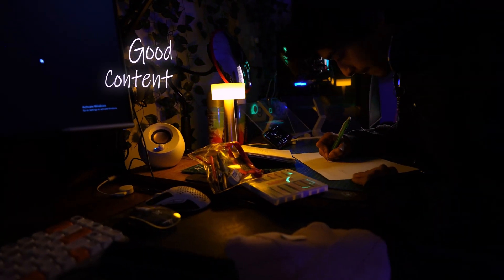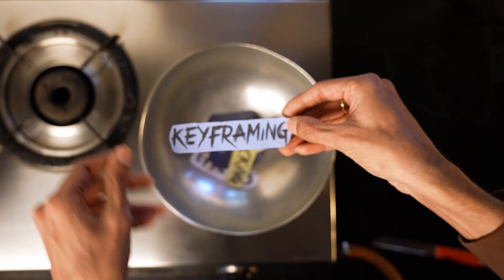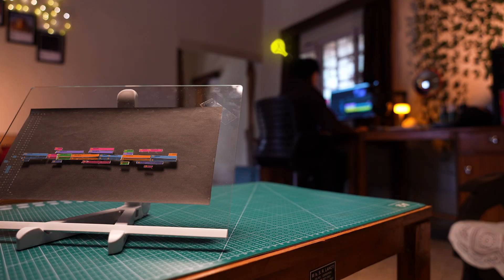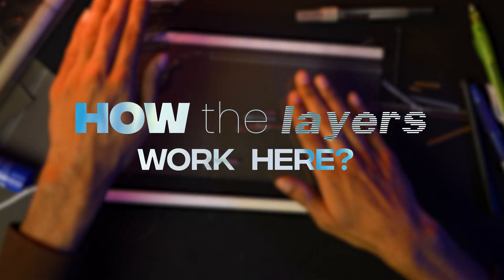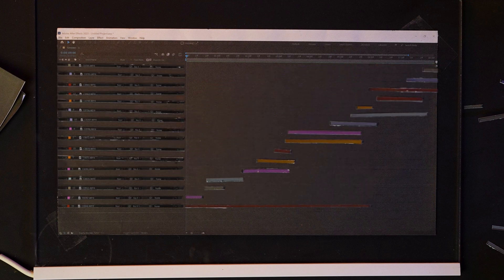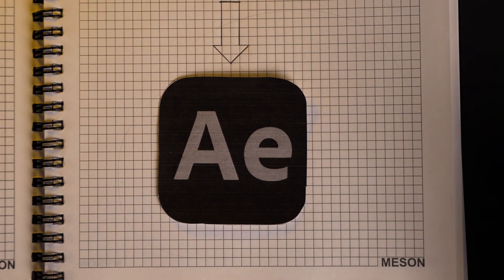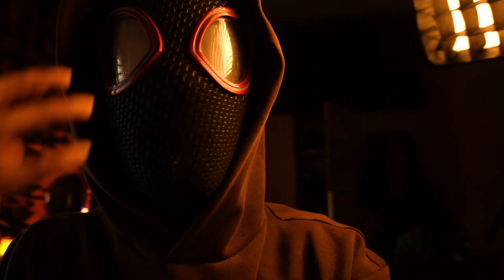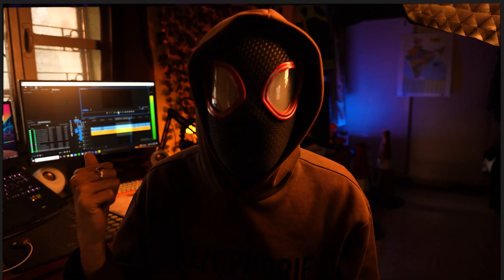Editing Videos in 2025 - Full Beginner's Guide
Been 3 years since my last long form video here.
But 100k followers later, I'm sure I know more than before (hopefully).
Please Do let me know exactly what you liked (and didnt like) & what you want to see on this channel.

Time Stamps:
0:00 - Skit
0:29 - Why After Effects?
1:00 - Difference Between Pr & Ae
2:11 - My Workflow
2:33 - Tutorial Series & future